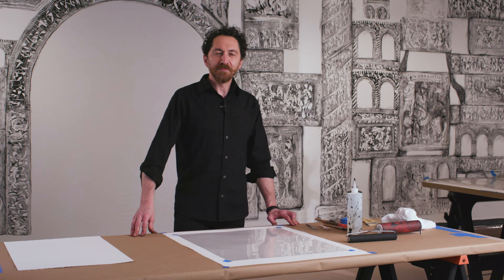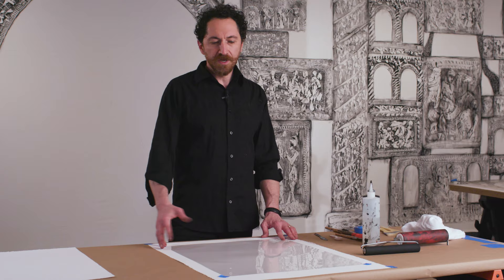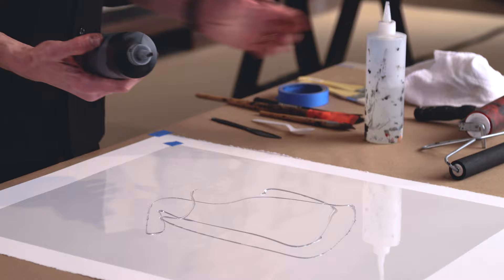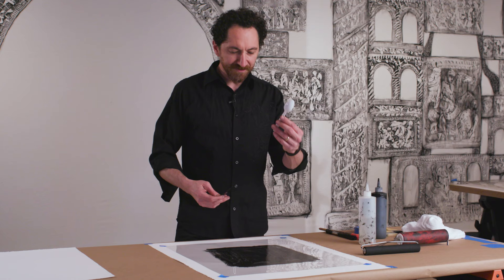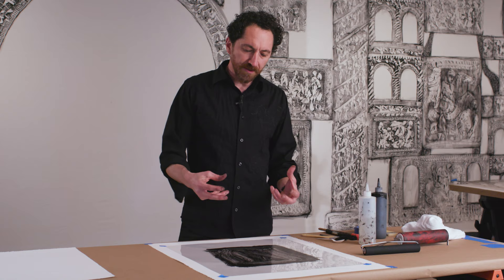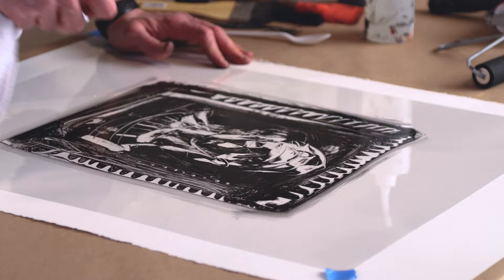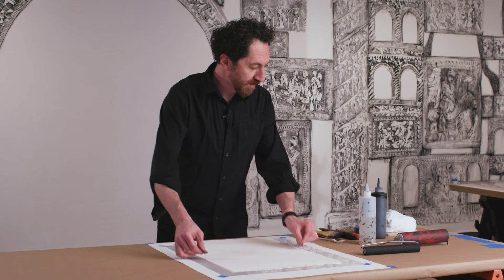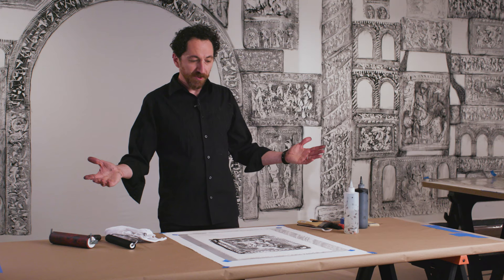Kevork Mourad Monotype Demonstration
Artist Kevork Mourad demonstrates his signature drawing/monotype technique used during the production of the immersive installation " Memory Gates", created on-site during a ten-day residency at the Cantor Art Gallery in February 2021, co-sponsored by Arts Transcending Borders, at the College of the Holy Cross.